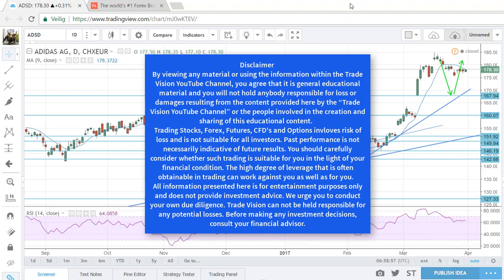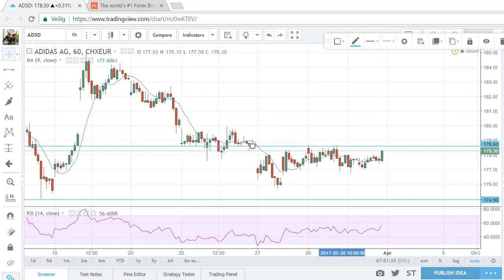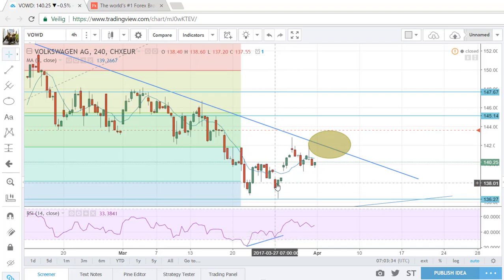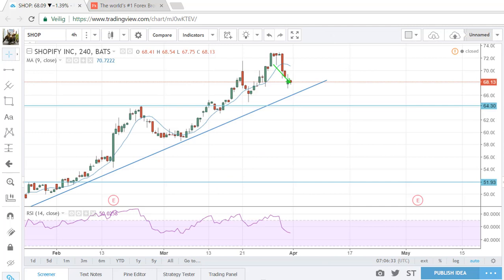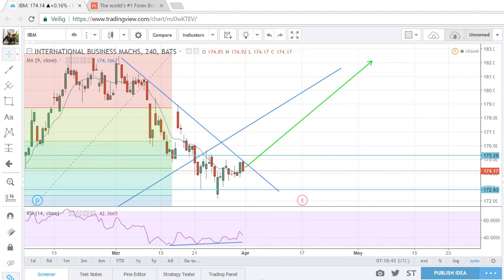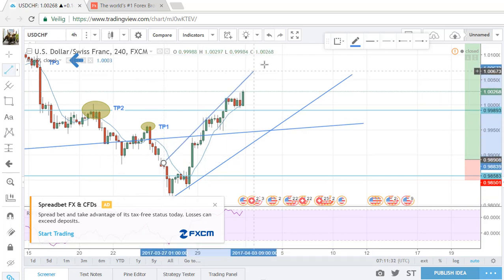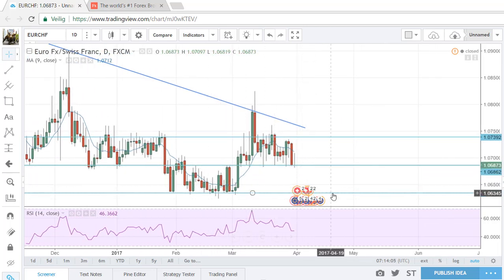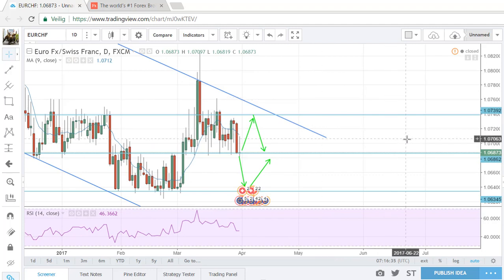02-04-2017 Weekly review IBM, Volkswagen, Adidas, Shopify, EURCHF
Check out next weeks setups